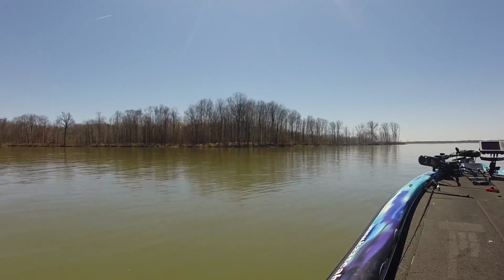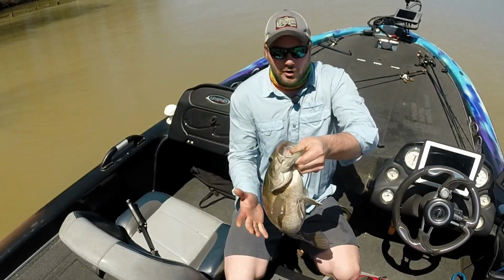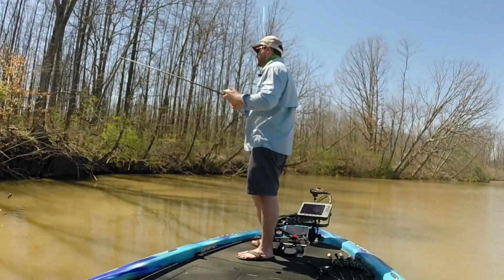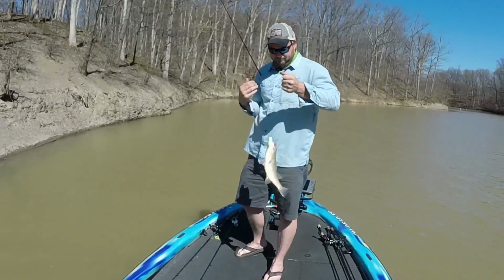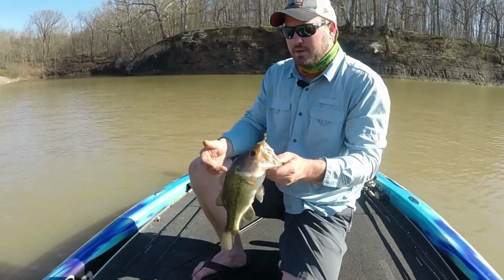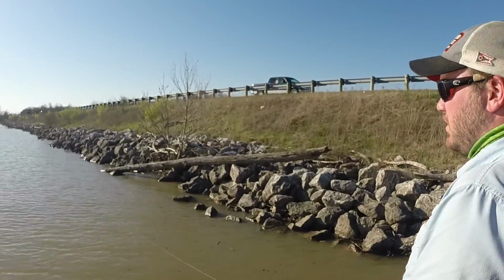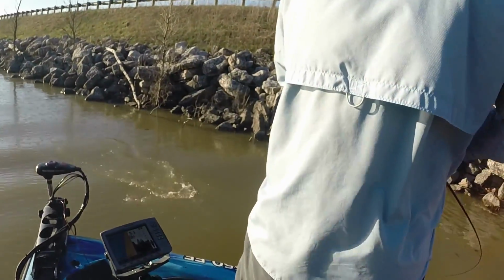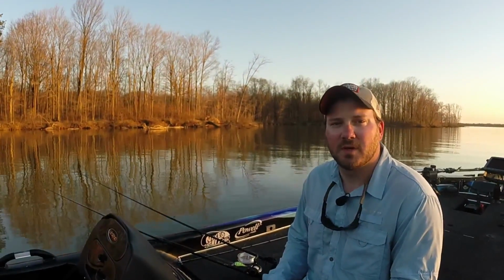Alum Creek OHIO Bass Fishing (Finding the WINNING Fish)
Alum Creek in Ohio has some of the best bass fishing in all of central Ohio. The lake is chalked full of both smallmouth and largemouth giving opportunities for bass fisherman to fish however they want.

Follow CJ Shaver as he attacks a highland reservoir in Ohio and put together a winning sack of fish!

Winning Fish is a video series dedicated to helping Anglers understand how to find fish. How to professional anglers attack a new body of water? Where do you start?